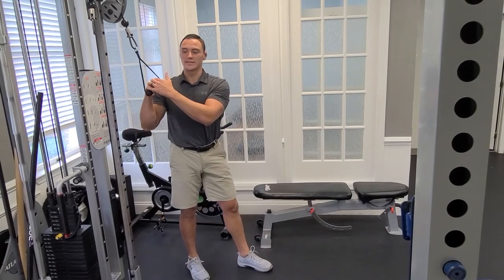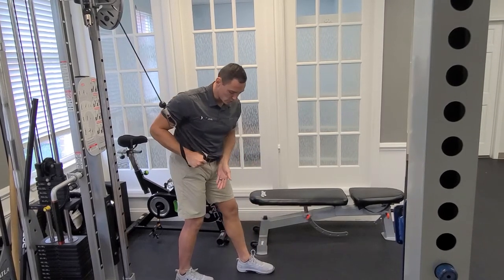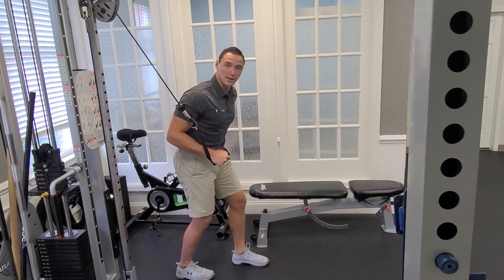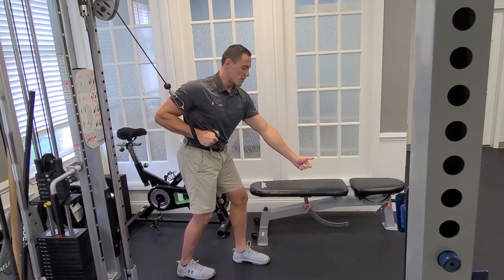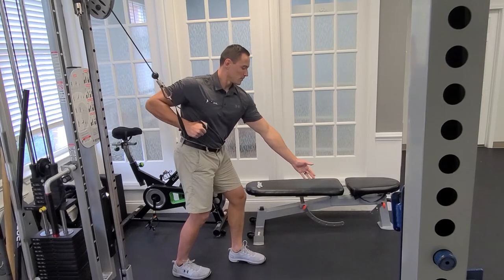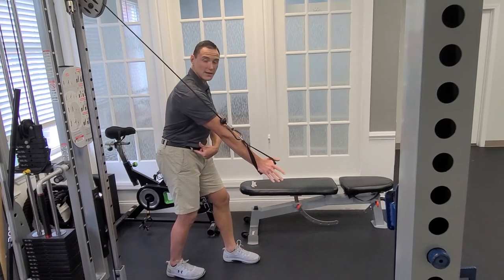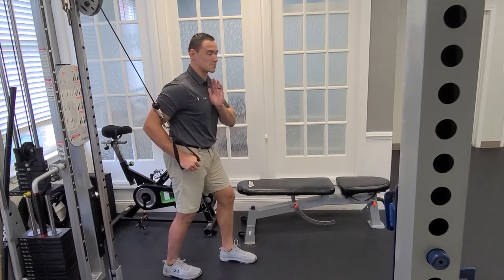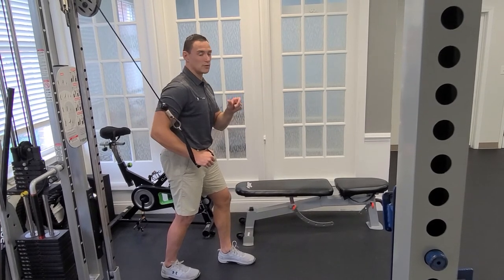Cable High to Low Press